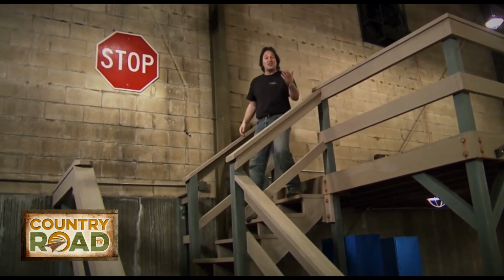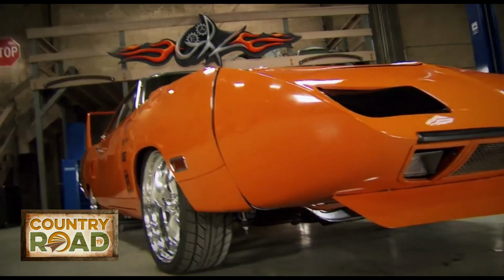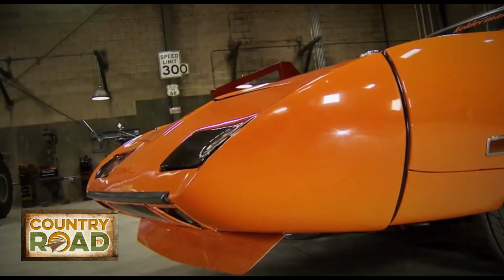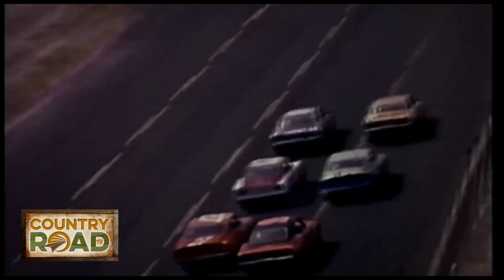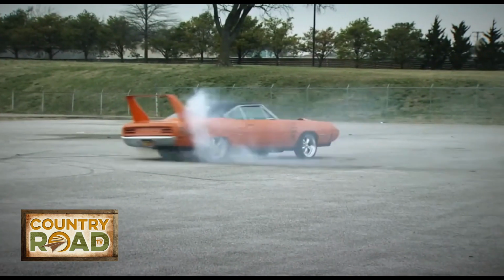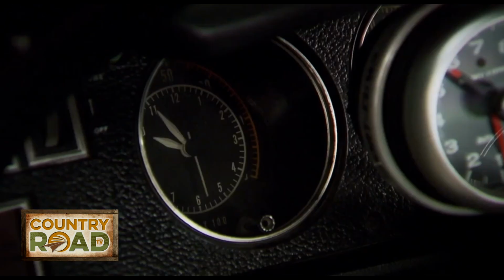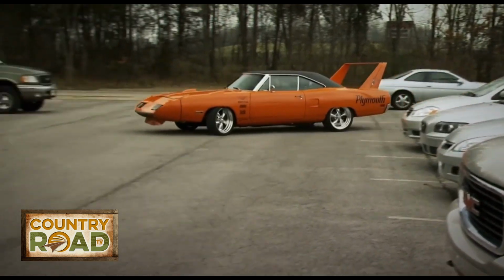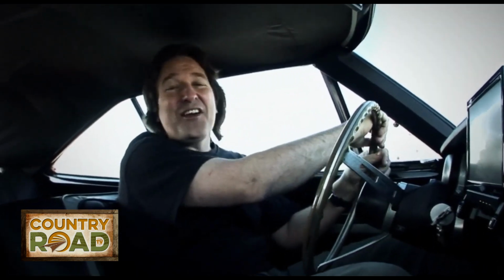Stacey David "The Super Bird" Gearz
Watch FULL episodes featuring your favorite artists from Larry's Country Diner, Country's Family Reunion and more! On any device!